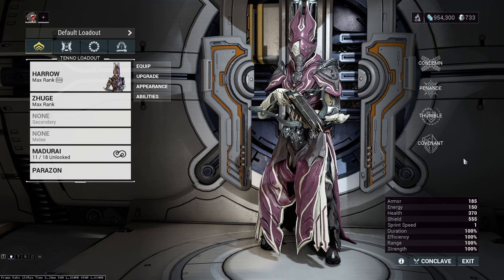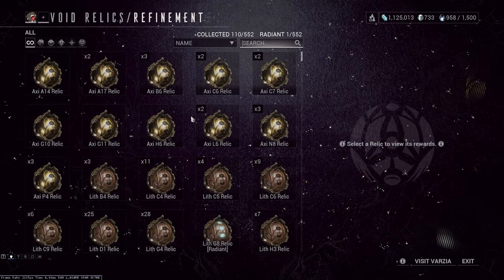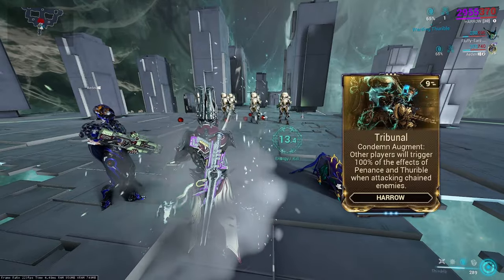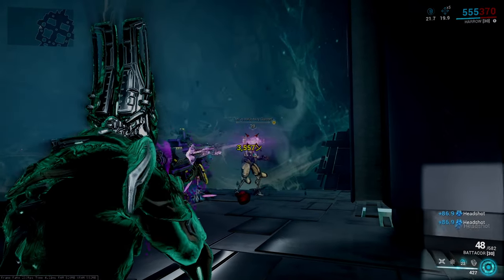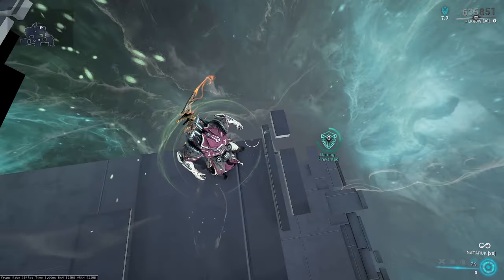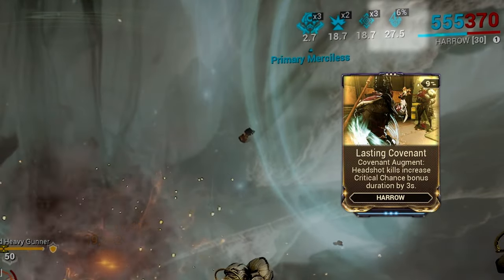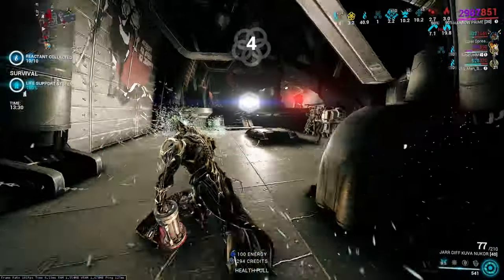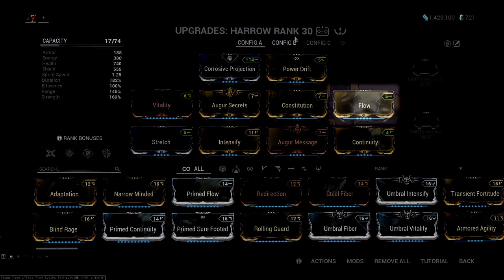Harrow 101: Warframe Overview and Beginner(ish) Guide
Today we take a look over one of my favorite Warframes, Harrow. Lets take a look at his abilities, builds, and some tips that I would suggest for you all to give a try!

Got a question or need some help with Warframe? and I'd be happy to give you a hand! Don't worry if I'm playing another game, I'd be happy to give any help I'm able to.

Come say Hi at my Twitch: Twitch.tv/Zenosfire

All applicable visual and audio assets belong to Digital Extremes, thanks for making such a great game!!!

Chains of Harrow, Warframe, Harrow, Whisper in the Walls, Beginner Guide, How to